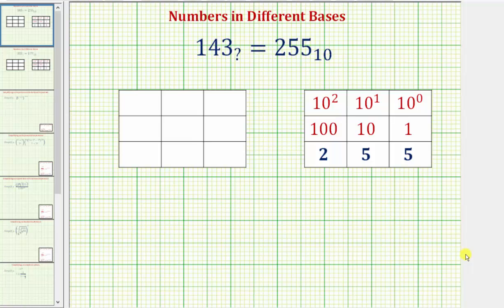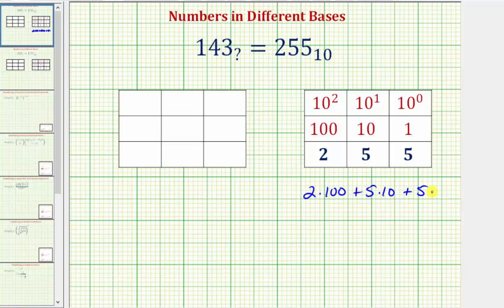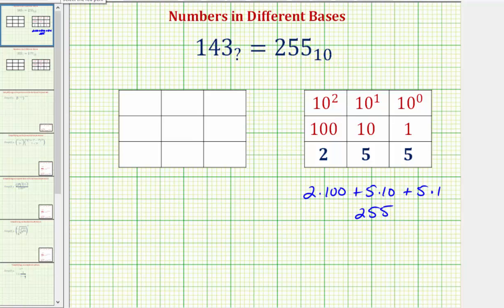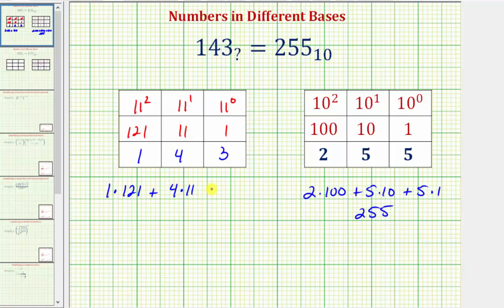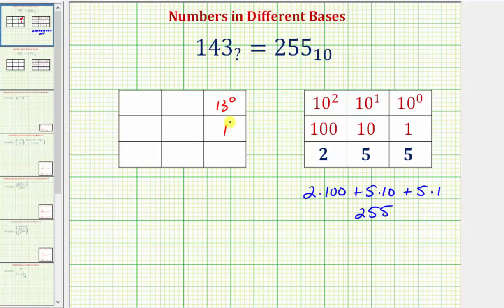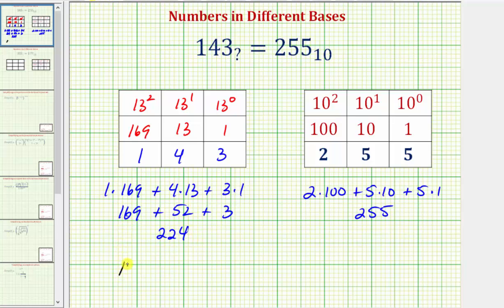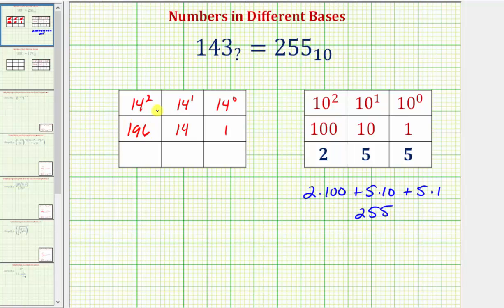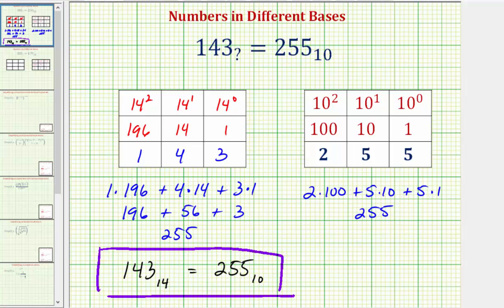Ex 1: Determine What Base A Number Must Be To Be Equal to a Number in Base 10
This video explains how to determine what base a number must be with given digits to be equal to a given number in base 10.